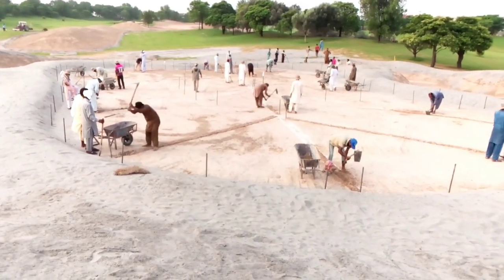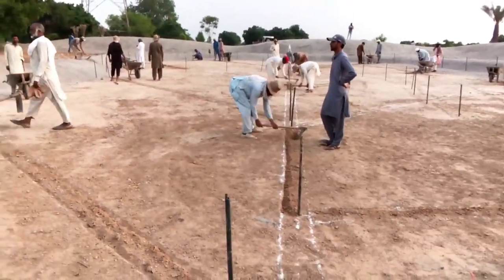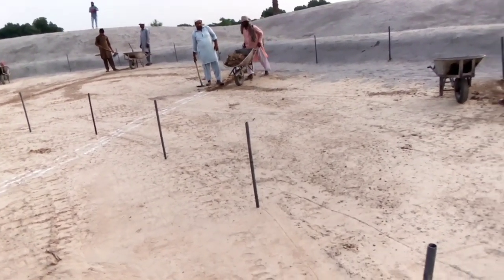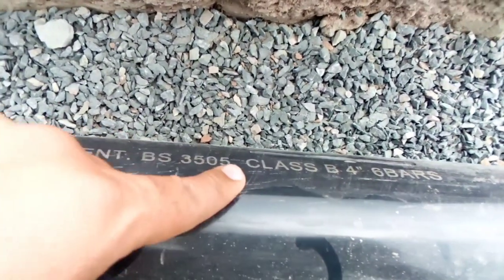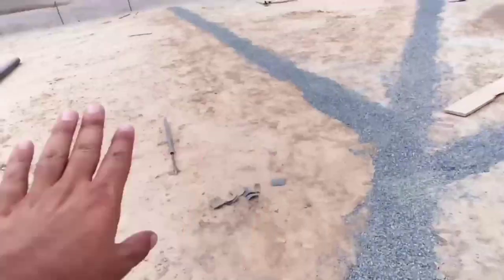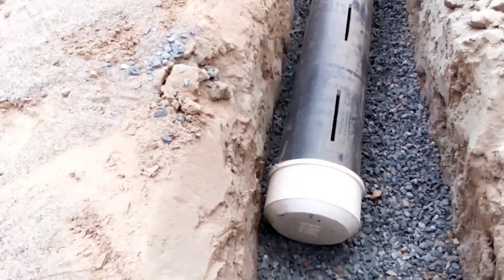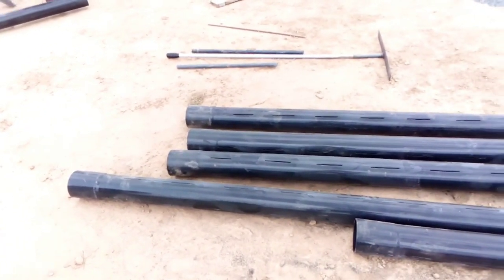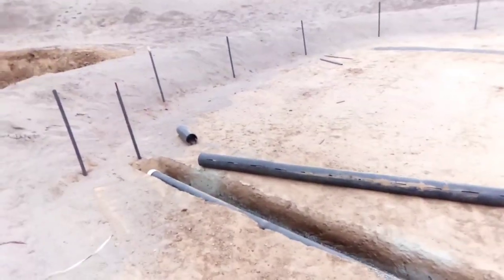installation of subsuface Drainage system | herringbone drainage system.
subsuface Drainage system is used to take away the excess water of Irrigation or Rain.
it is better for root growth also.